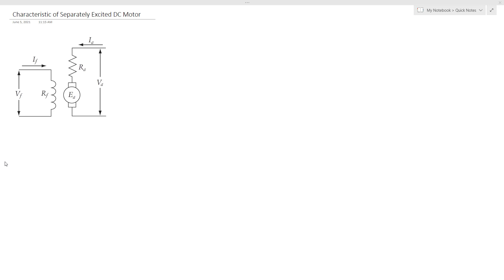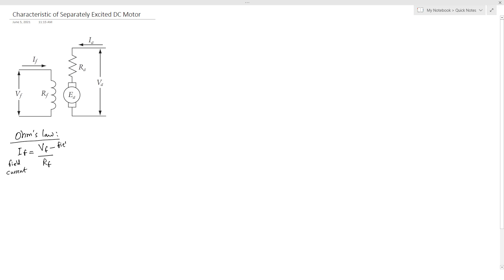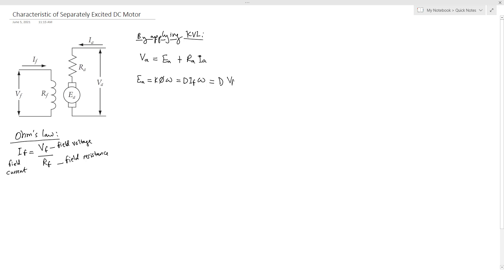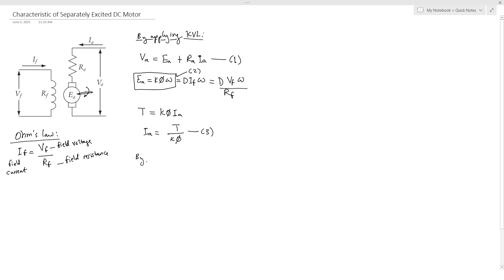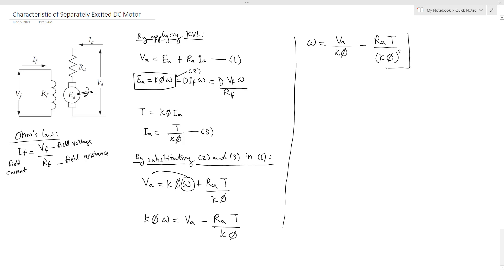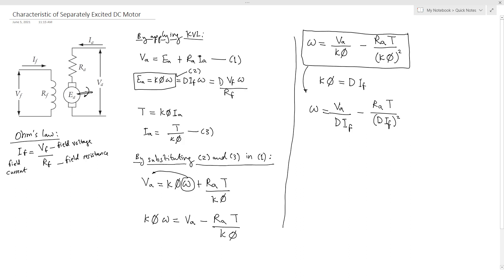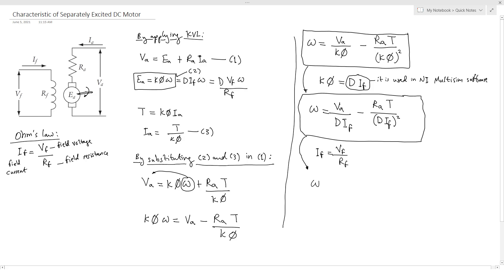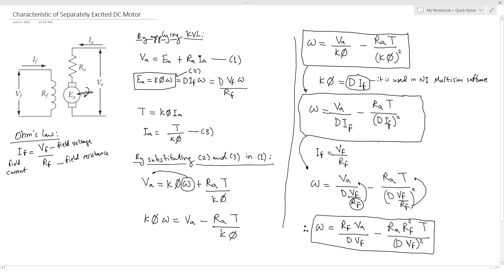Part 2: Deriving the Characteristic Equation of Separately Excited DC Motors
A separately excited DC motor is a motor whose field circuit is supplied from a separate constant-voltage power supply, while a shunt dc motor is a motor whose field circuit gets its power directly across the armature terminals of the motor. ... Hence, the motor speed will slow down.

As the name suggests, in case of a separately excited DC motor the supply is given separately to the field and armature windings. The main distinguishing fact in these types of DC motor is that, the armature current does not flow through the field windings, as the field winding is energized from a separate external source of DC current.

From the torque equation of DC motor, we know Tg = Ka φ Ia So the torque in this case can be varied by varying field flux φ, independent of the armature current Ia.

In this video, we will derive some fundamental equations of separately excited DC motors that are frequently seen in book problems.